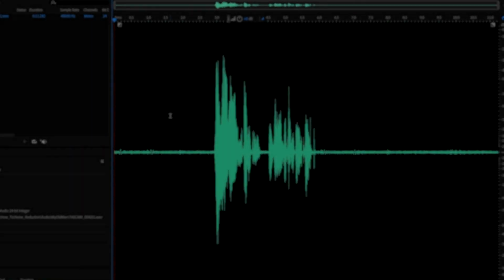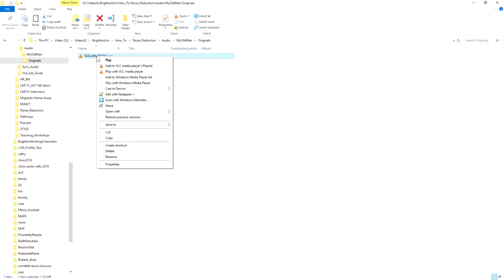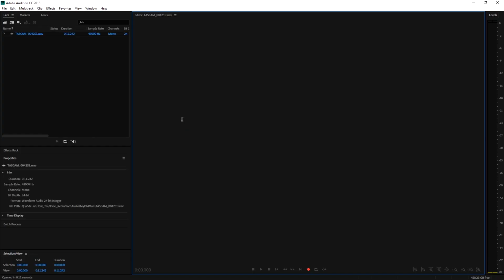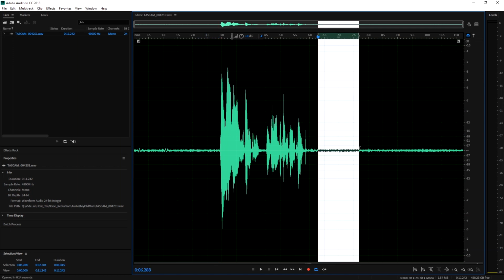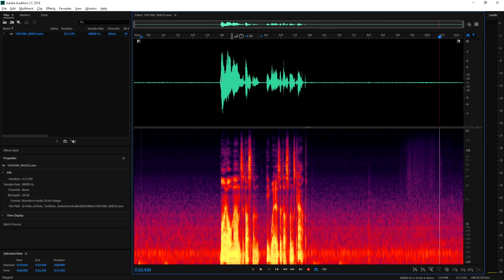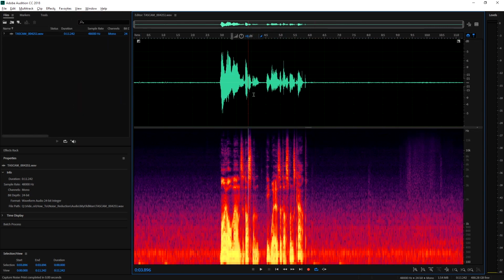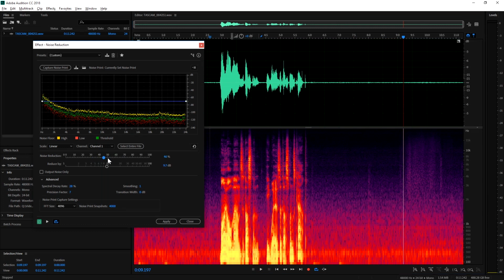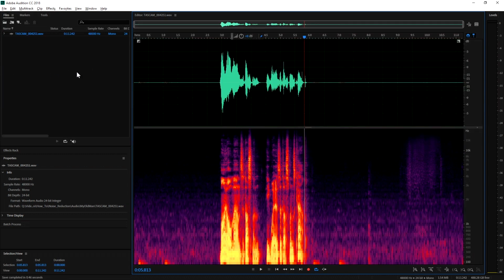Noise Reduction with Adobe Audition